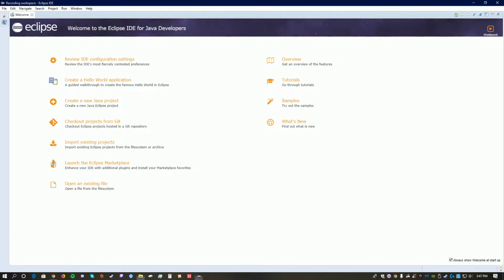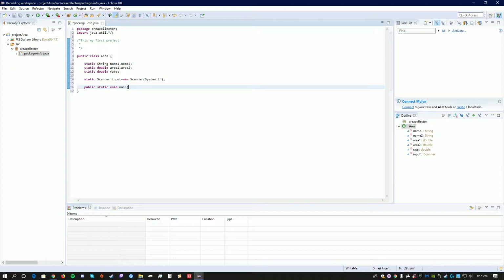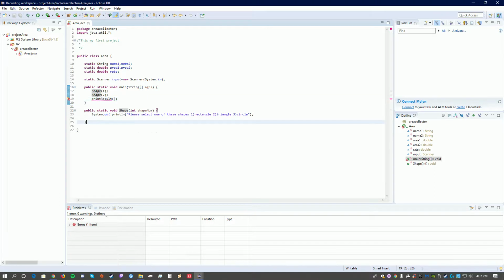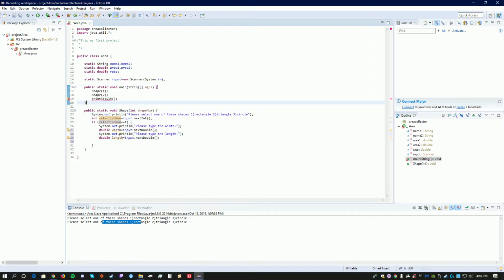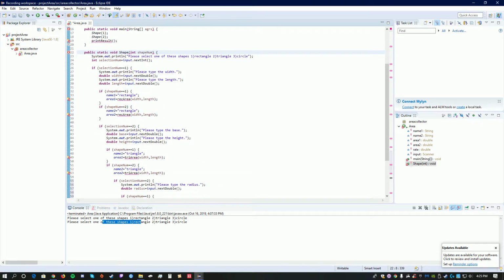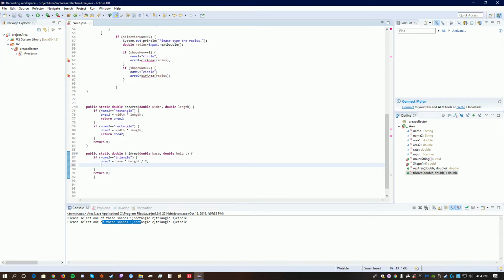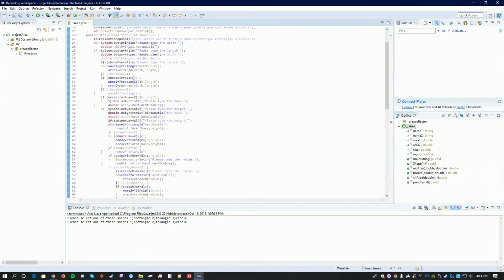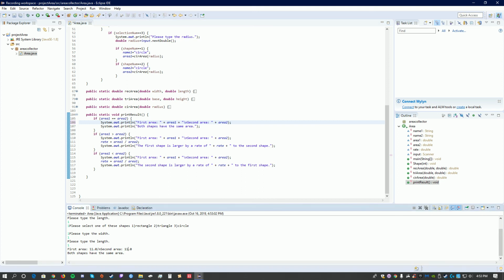Comparing two areas Java l Coding Java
Other possible title names: 1) Failing at Geometry Java edition, 2) Looking for errors after the error has destroyed my reputation, 3) Computer beats me

Suggest other games in the comment section or on my discord, and any other video suggestions.

Please let me know if you like this sort of content, it might be a long video, but the more I do them, the faster, and fewer mistakes I will make. This one here was more of a tutorial and would like to get some feedback if this is some content that would be cool to see every so often.

I am in the works of editing a modded Minecraft series on a server with some of the people you may know have been in past videos. I am willing to start a different series, let me know of any ideas that you like or dislike!

Getting back into YouTube, with some different techniques. Join the village on my discord and. One more thing, make sure you have a Super Super Day!

Mod List: (outdated)
Skyrim Special Edition: